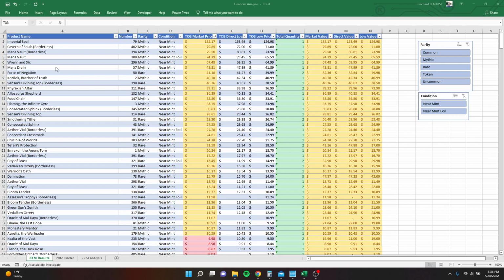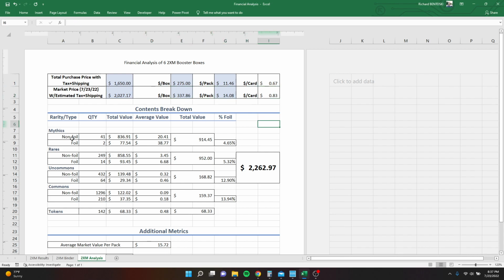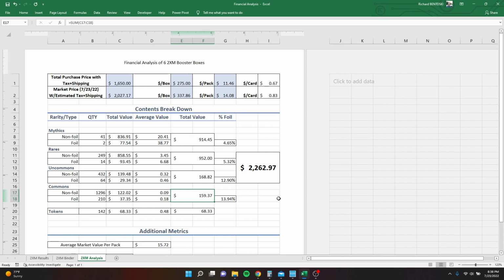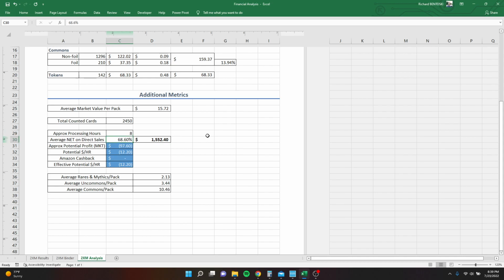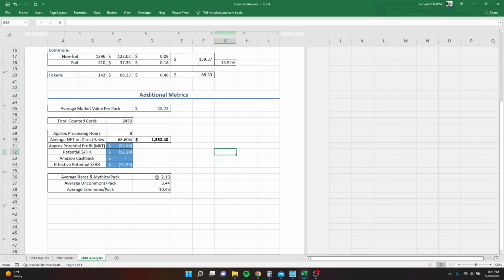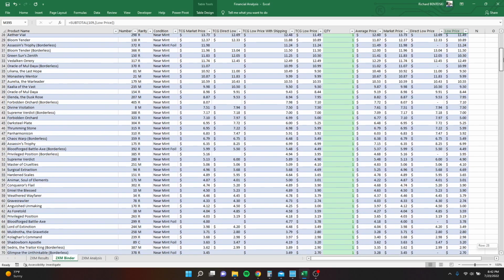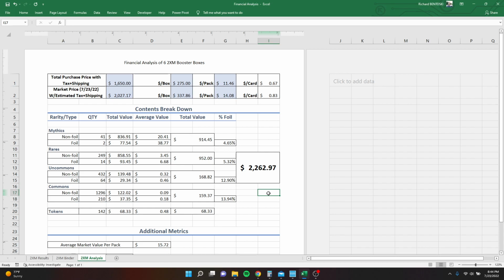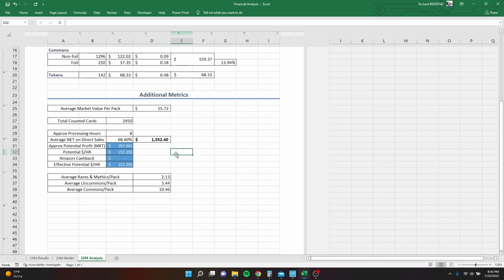Let's Talk - Double Masters 2022 Draft Case Financial Analysis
Thanks!